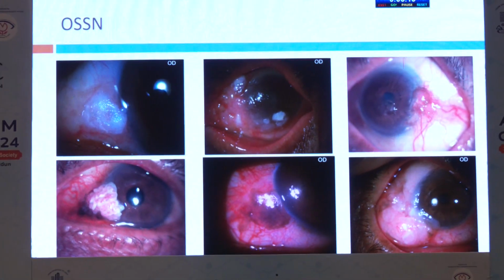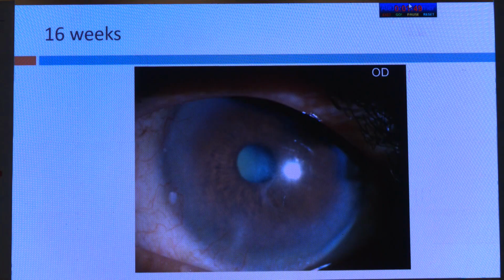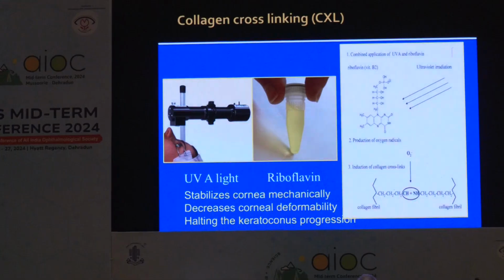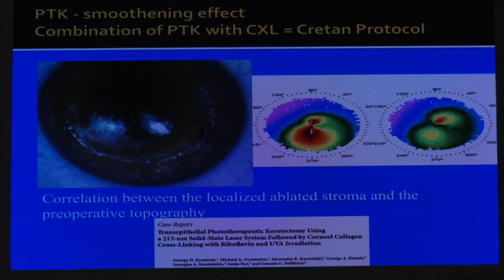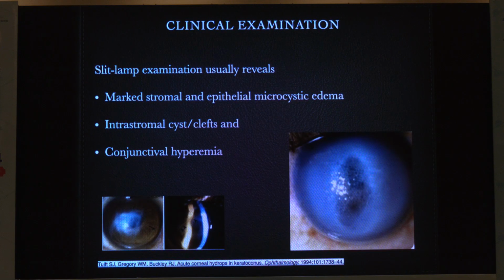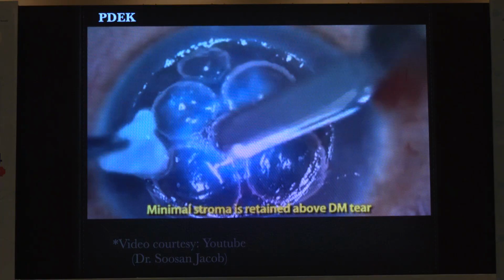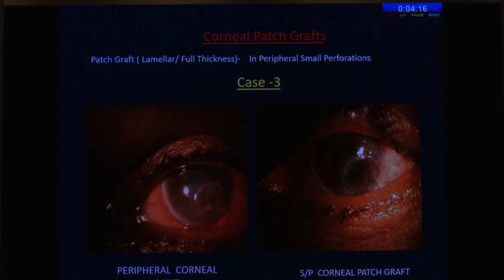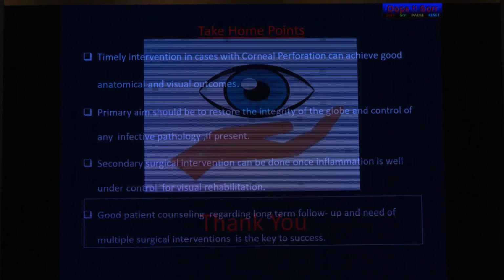AIOCMT3 2024 GP61 Faculty Talks - The Corneal Chronicles From diseases to Solutions